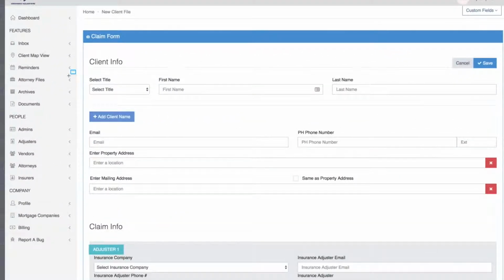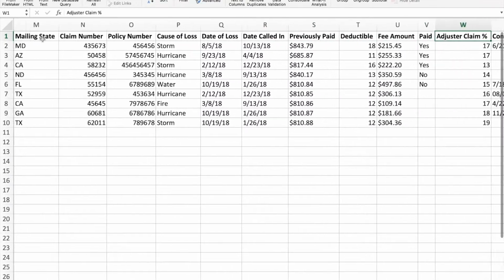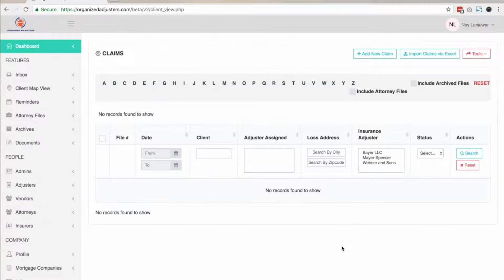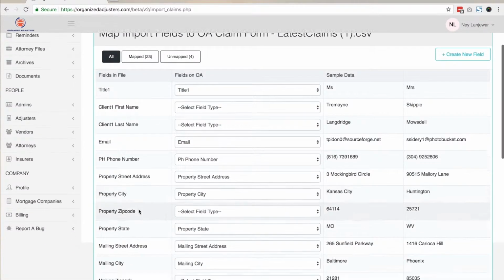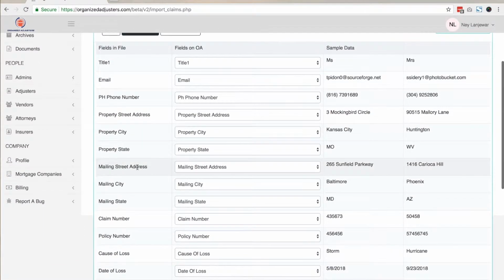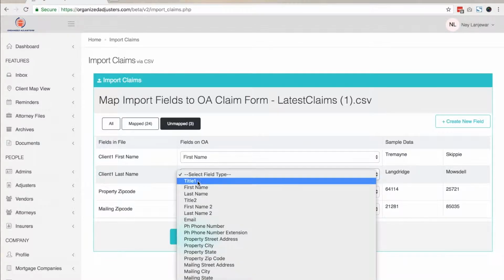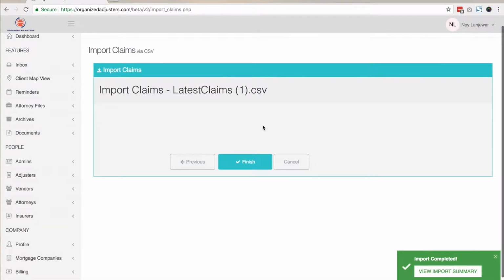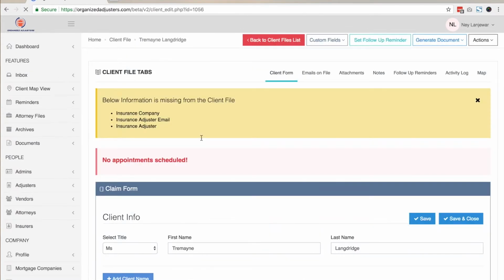Organized Adjusters Import Claims Walkthrough